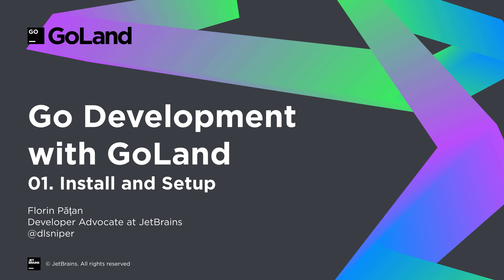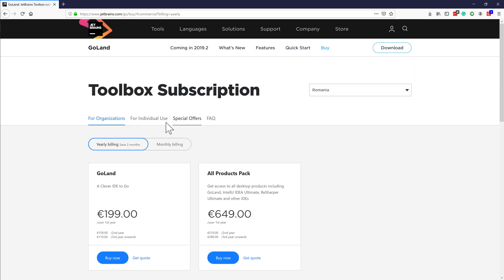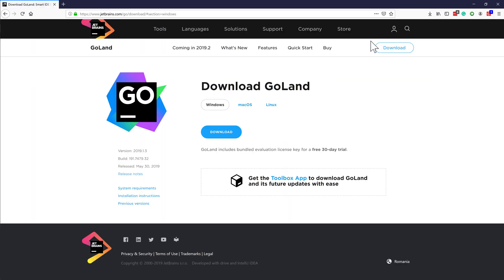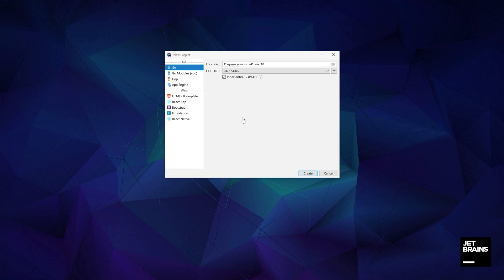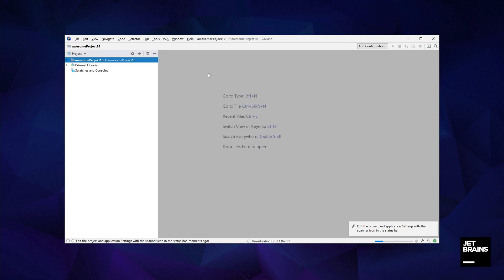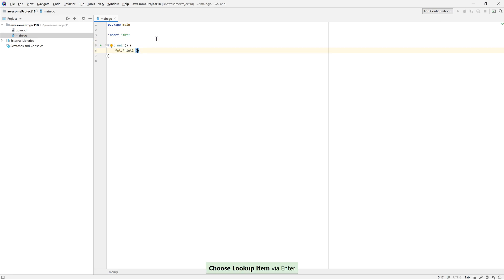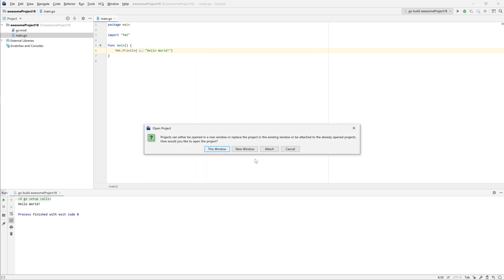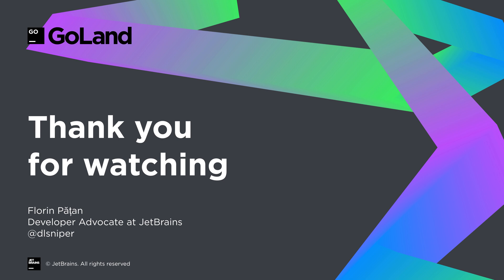Getting Started with GoLand 1/3: Setup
This video is the part of Getting Started with GoLand video series.

In this video you'll learn how to setup GoLand and configure it initially.

to find out more about GoLand IDE.

Category: Getting Started